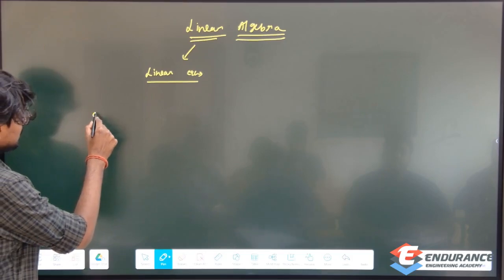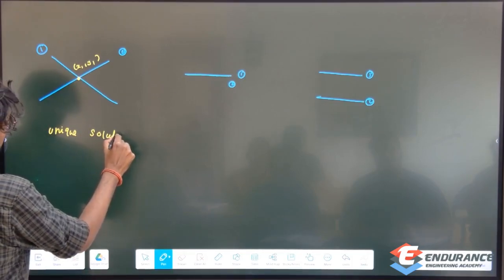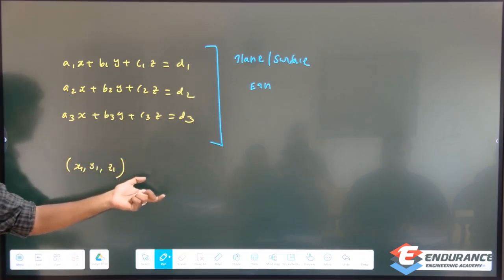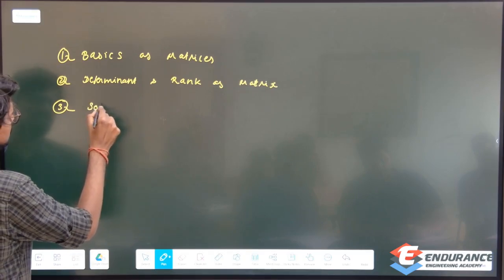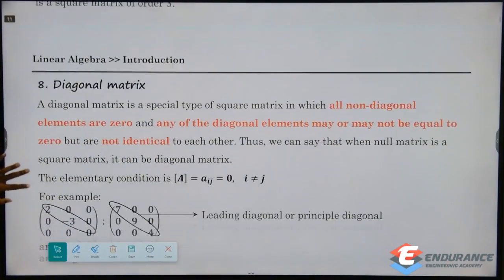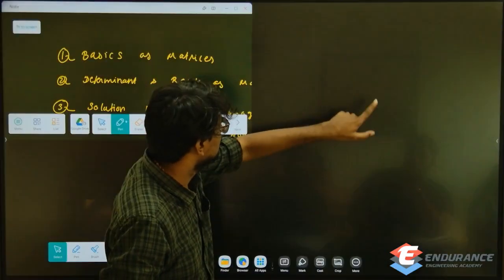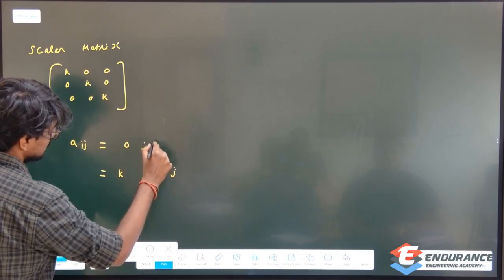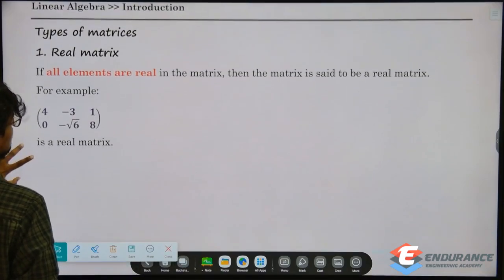Linear Algebra | Free Session - 1 | Introduction & Basics of Matrices | GATE 2024 & 2025